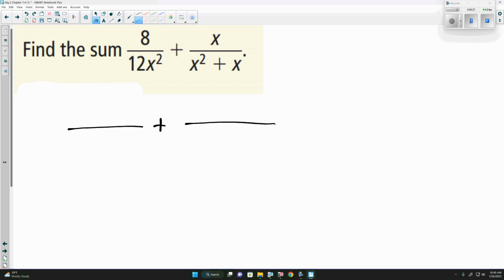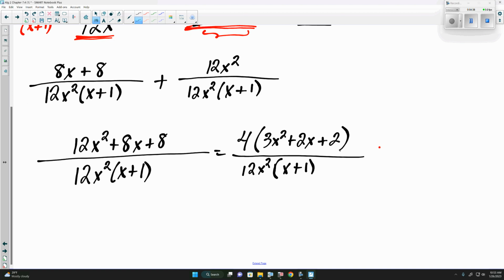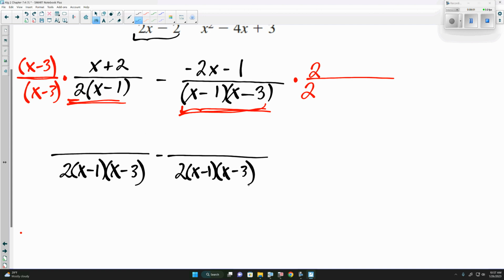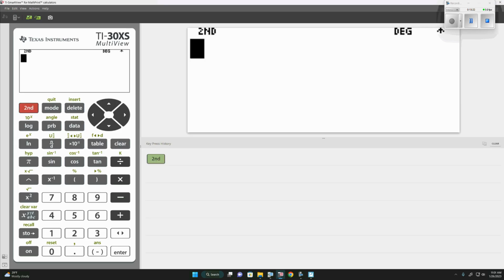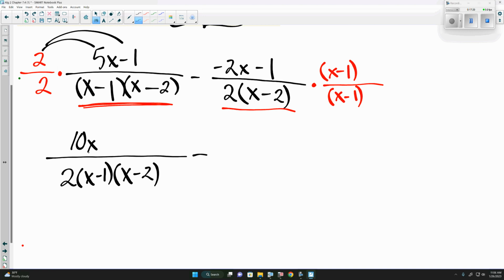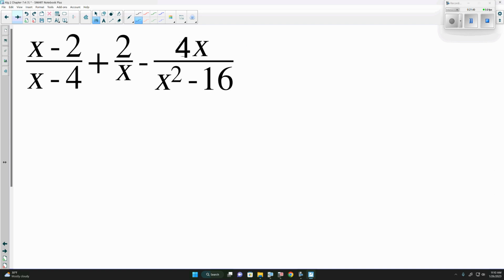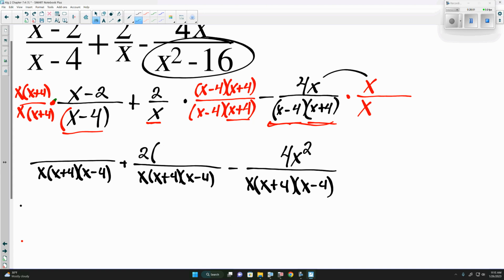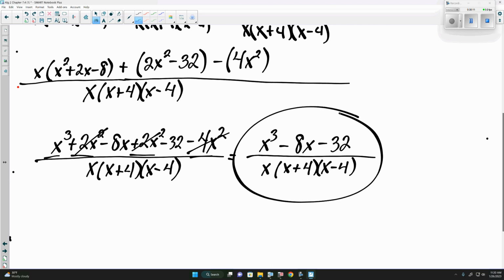Algebra 2 Chapter 7.4 (1b)